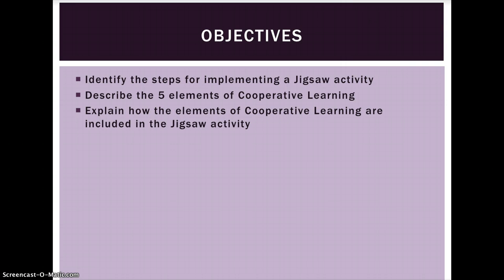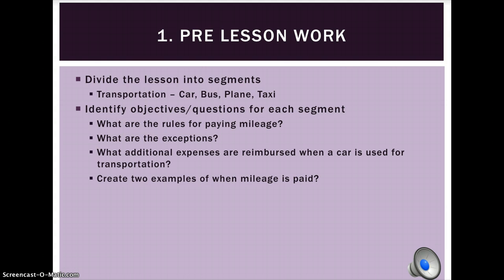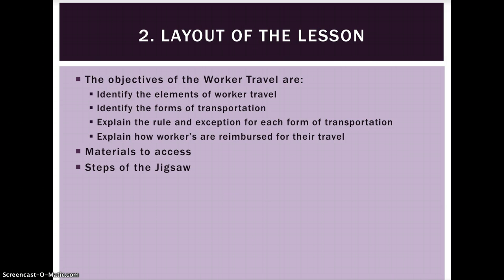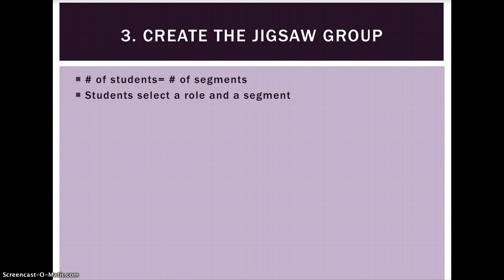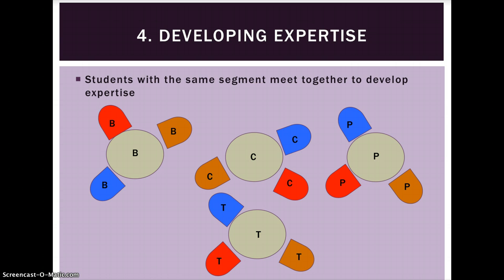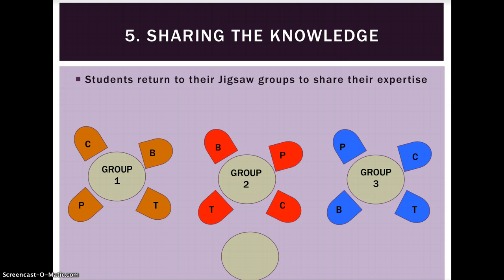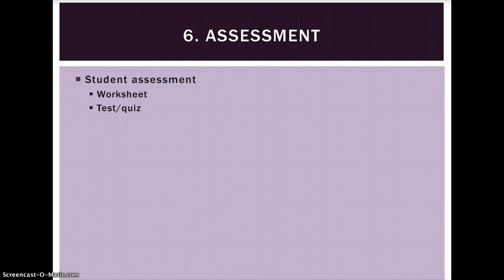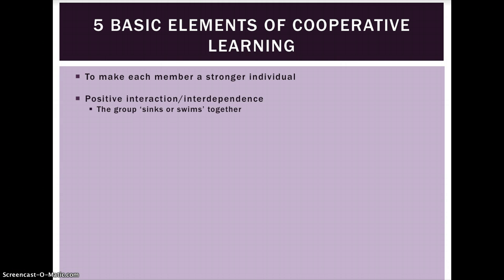Worker Travel - Using Jigsaw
how to teach worker travel using the Jigsaw activity